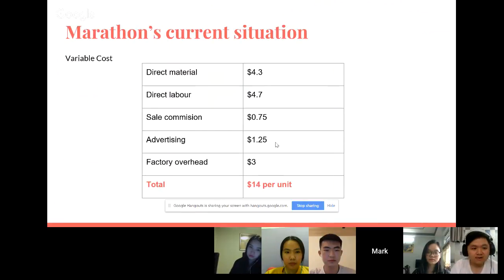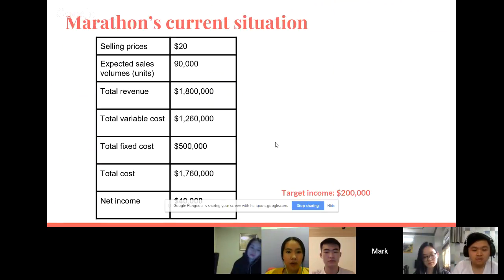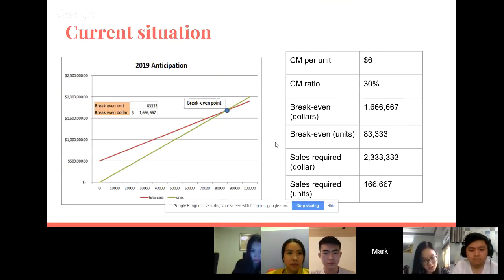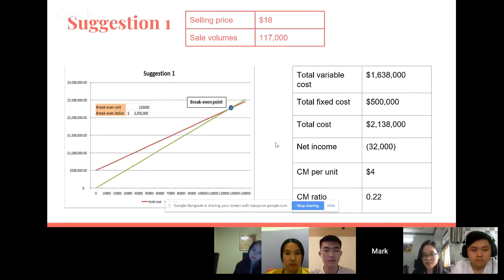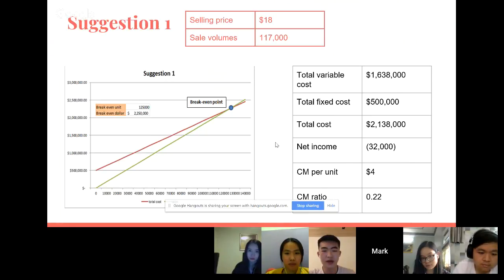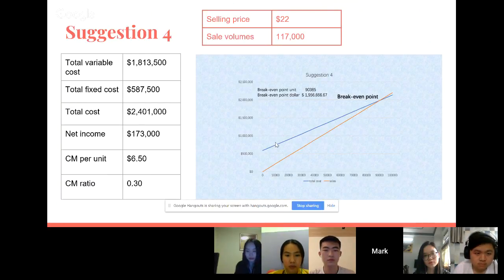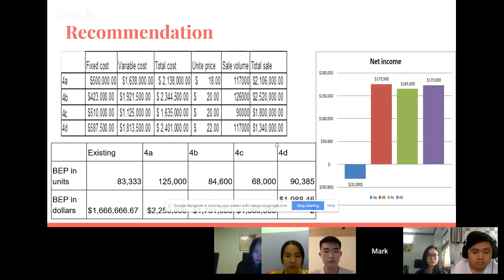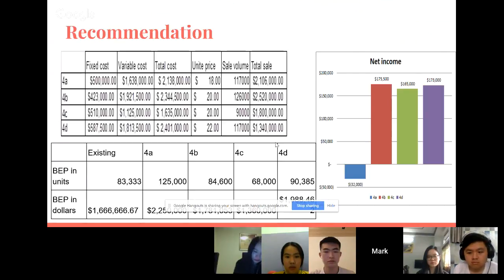COIL Project Group 16